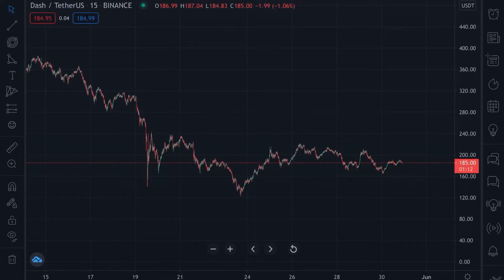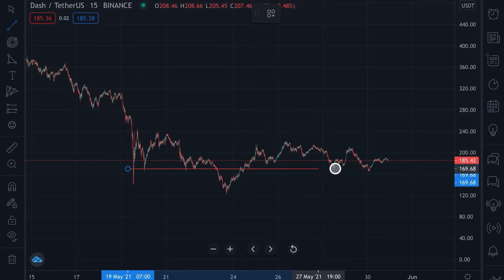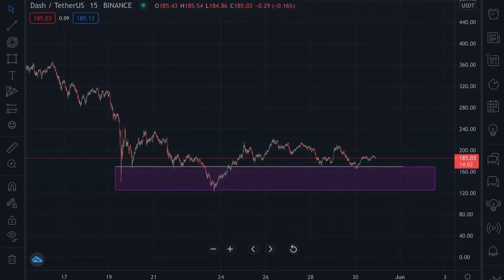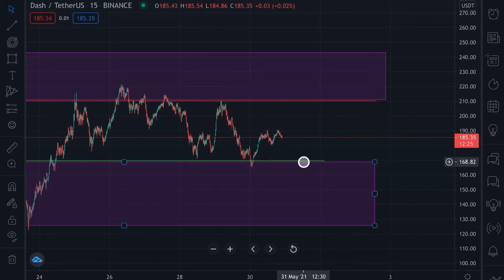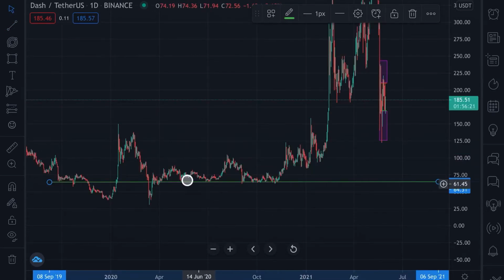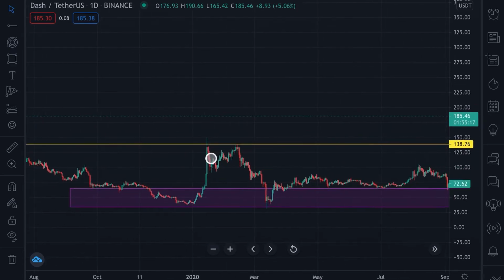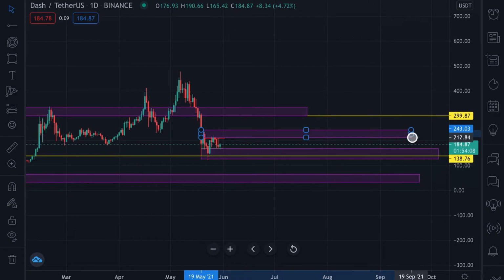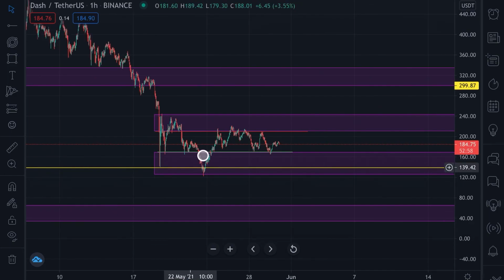Support and Resistance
Greetings fellow Earthlings and welcome to another analysis lesson. Since I will be doing more Bitcoin updates I feel as though it is important to go over some more basic skills. Always practice new teachings before using any significant amount of funds. Using a test net or paper trading account is preferred for those who have minimal exposure. Becoming a skilled trader is not incredibly difficult however it does require patience and experience.